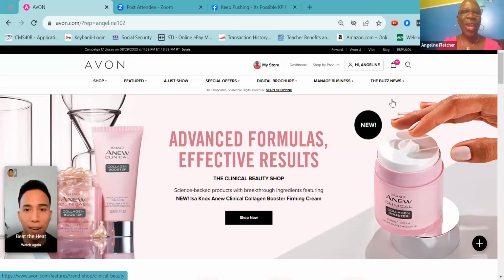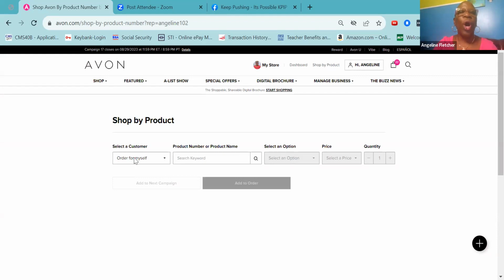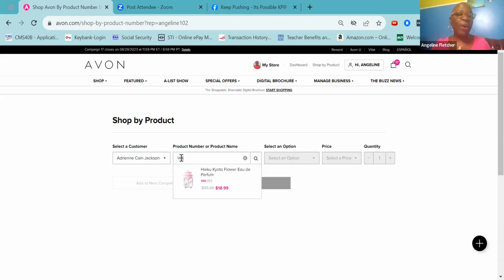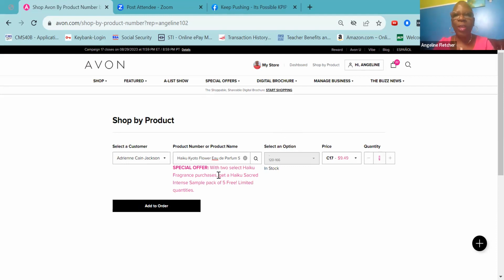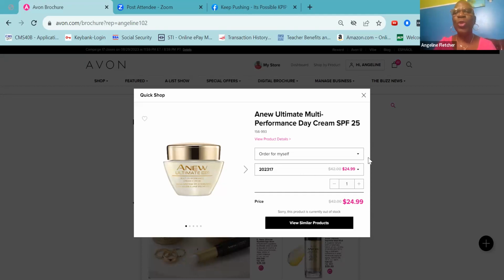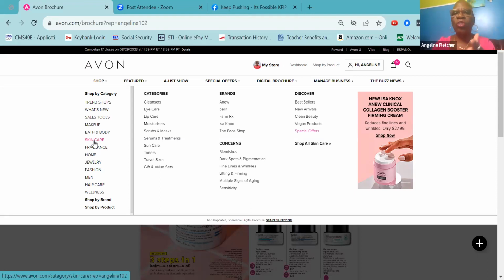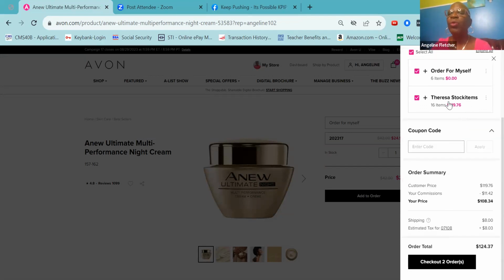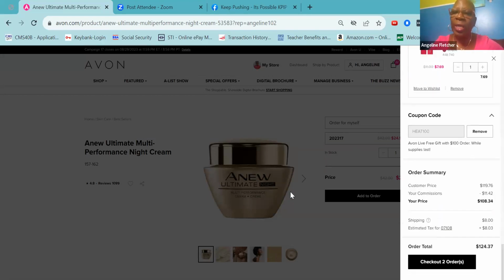MASTER THE ART OF CREATING CUSTOMER ORDERS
Welcome to our Avon tutorial on creating customer orders!  In this comprehensive video, we'll walk you through the process of creating Avon customer orders. Whether you're new to Avon or seeking to refine your order management skills, we've got you covered.

In Love and Beauty
Angeline